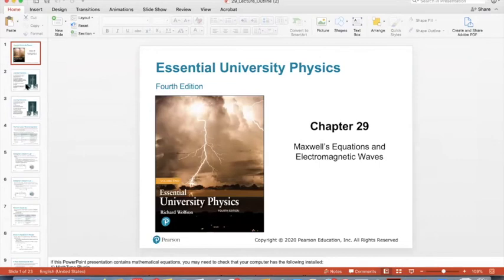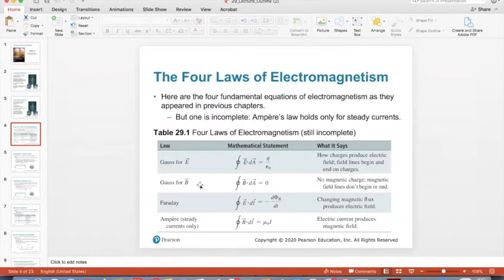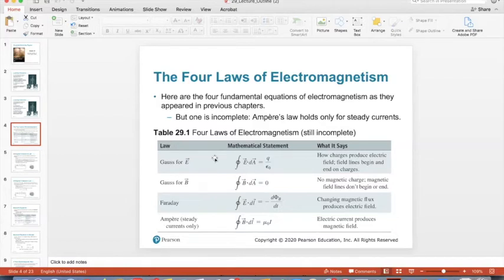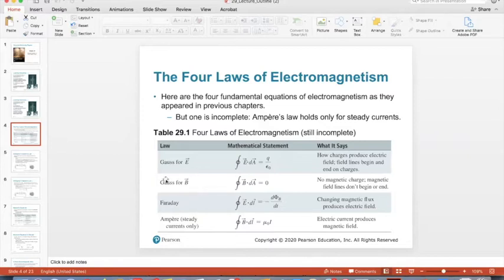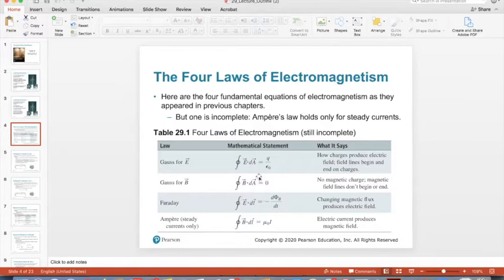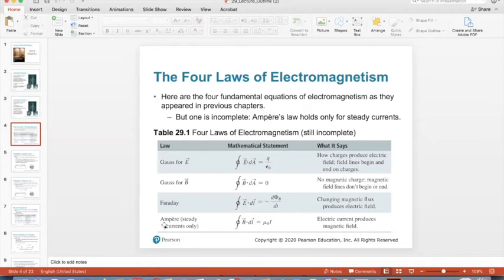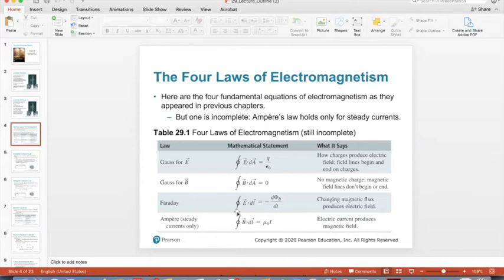PHY2049 Maxwell's Equations